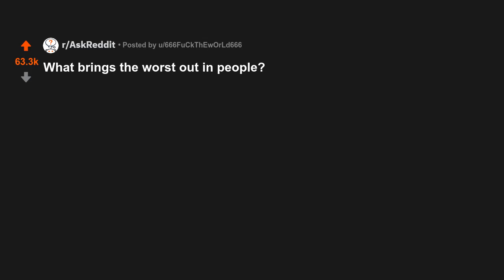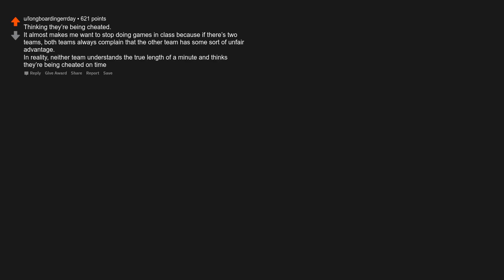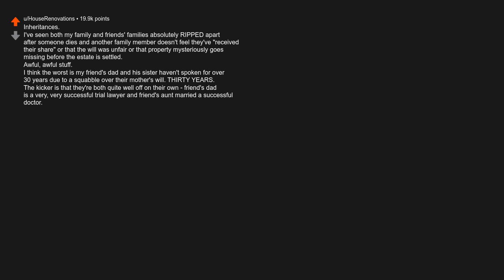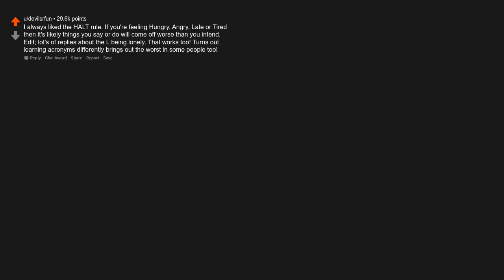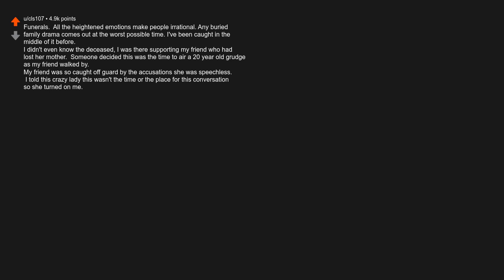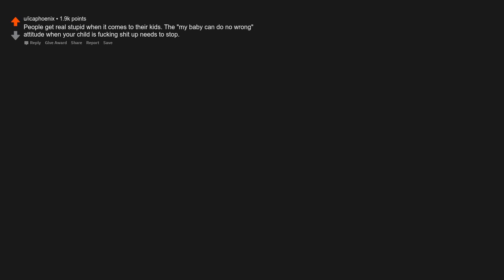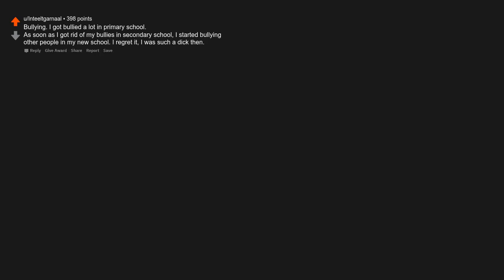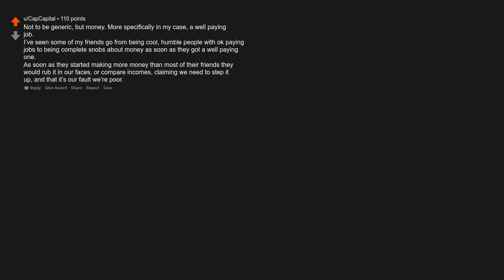What brings the worst out in people?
Originally posted by u/666FuCkThEwOrLd666